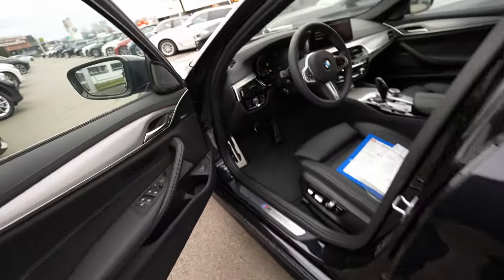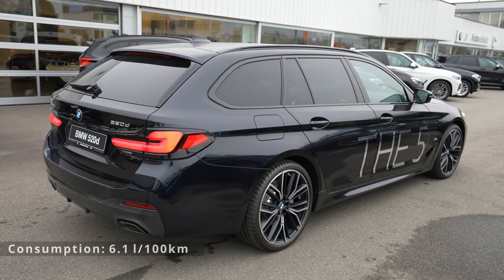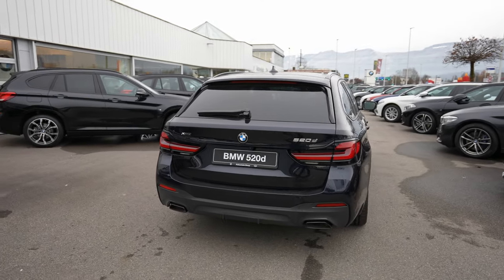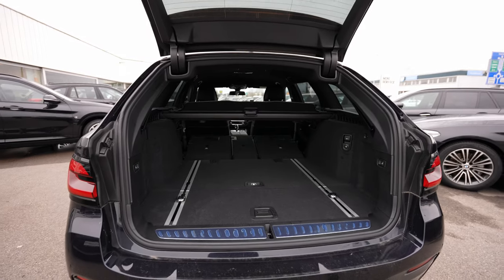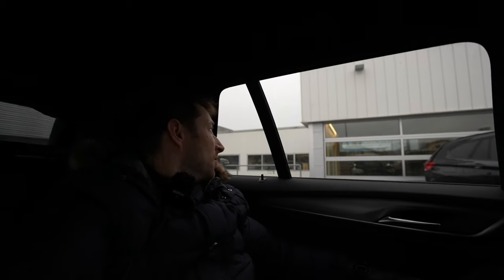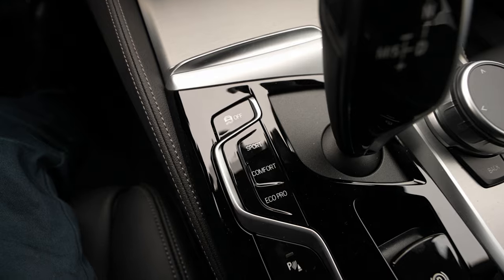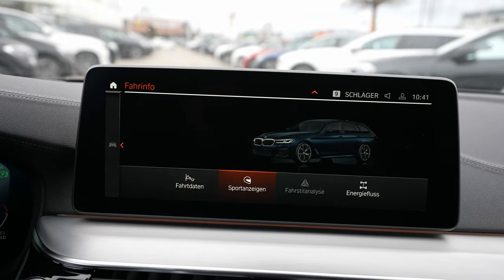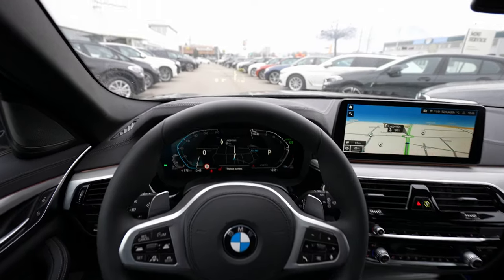New BMW 5 Series 520d xDrive Touring 2021 Review Interior Exterior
✅AUTOVERKEHR AG ZUCHWIL :  dealer.bmw.ch/autoverkehr-zuchwil/de
Hallmark features of the BMW 5 Series include an interior which blends
contemporary elegance with driver-focused cockpit design – and therefore
provides the ideal environment for driving pleasure and comfortable progress
over long distances. High-quality materials and precise workmanship bring a
modern, premium ambience to the new 5 Series’ cabin. The iDrive control and
operation system comprises a freestanding Control Display, which now has a
10.25-inch screen diagonal as standard. If the optional BMW Live Cockpit
Professional is specified, the monitor’s diameter increases to 12.3 inches.
Two other factors in the customary long-distance driving qualities of the
BMW 5 Series are the generous feeling of space in all five seats and the
superbly engineered acoustics. As well as effective body sealing and the
sound insulation integrated into the headliner, acoustics-related measures
also include soundproofing for the load compartment of Touring models.

In addition to the familiar electrically adjustable standard seats and optional
sports seats and comfort seats, customers ordering the M Sport package will
also be able to specify new M multifunction seats – previously reserved for
the BMW M5 – with integral head restraints and optimised side and shoulder
support. Their range of functions includes electric adjustment of the seat
position, backrest angle and width, thigh support and head restraint height.
The surfaces of the standard seats are trimmed in cloth – or in
cloth/Alcantara if the M Sport package box is ticked.

Intelligent all-wheel drive is available as an alternative to classical rear-wheel
drive for the new BMW 5 Series Sedan and new BMW 5 Series Touring.
The latest, remarkably efficient version of the BMW xDrive system can
be fitted in conjunction with all engine variants with the exception of the
BMW 520i.

With its fast, precise and fully variable distribution of drive torque between
the front and rear wheels, the BMW xDrive system maximises traction and
handling stability not only when driving in adverse road conditions, but in
highly dynamic driving situations, too. Power is split as required using an
electronically controlled multi-plate clutch interlinked with the powertrain
and chassis systems. This results in extremely quick and exact response
to any changes in the driving situation. In this way, any tendency to oversteer or understeer is nipped in the bud. The xDrive system’s rear-biased set-up,
which is also notable in challenging driving situations, guarantees the type
of driving experience for which BMW is renowned. When taking corners at
speed, for example, just the right amount of extra drive force is transferred
to the rear wheels to help the car turn into the bend with supreme accuracy.
To increase the system’s efficiency, all of the engine’s torque is directed
to the rear wheels in situations where all-wheel drive is not needed, while
an optimised system of oil supply also serves to increase internal efficiency.
As on the outgoing model, the rear-biased intelligent all-wheel-drive system
teams up with the M Sport differential in the new
BMW M550i xDrive Sedan. The electronically controlled rear differential
lock improves traction and power transmission when driving on road surfaces,
offering differing levels of grip for the left and right rear wheels, by preventing
a wheel from spinning when it is struggling for purchase. The locking effect
produced by an electric motor in the M Sport differential is also helpful for
powering out of bends in dynamically committed style.

BMW Operating System 7 will be added to standard specification for the
BMW 5 Series in July 2020, paving the way for a multitude of potential new
applications and connectivity options. These will cement the reputation of
both the new BMW 5 Series Sedan and BMW 5 Series Touring as an ideal
choice that drivers can rely on in any situation. To strengthen the bond
between driver and car, there is now a greater range of personalisation
options, too. The driver is greeted by name, for instance, and is able to use
their personal account to access a wide range of stored settings, such as
the seat and exterior mirror positions or favourite navigating destinations.
Control of the vehicle, infotainment, communication and navigation functions
is based on the proven approach of allowing customers to choose between
the Control Display’s touchscreen, the iDrive Touch Controller, the controls
on the steering wheel, voice control using the BMW Intelligent Personal